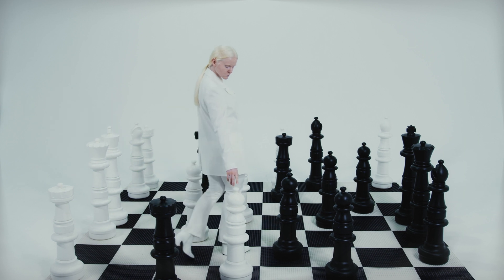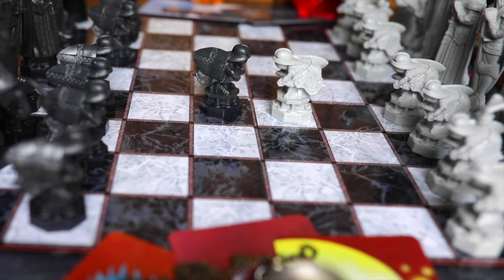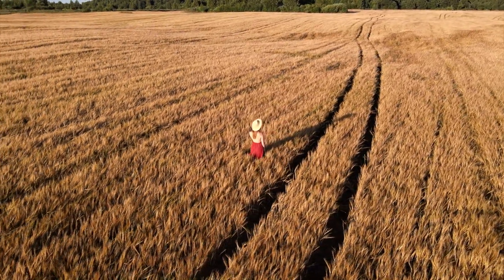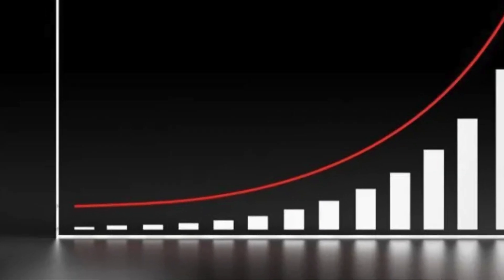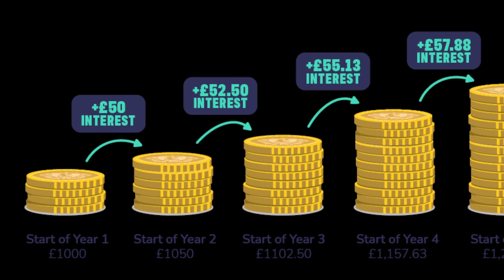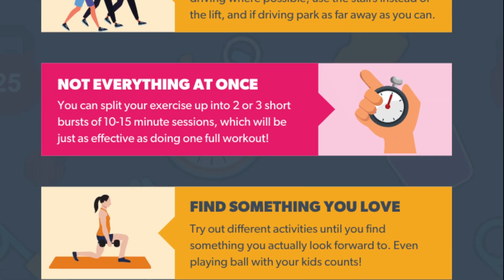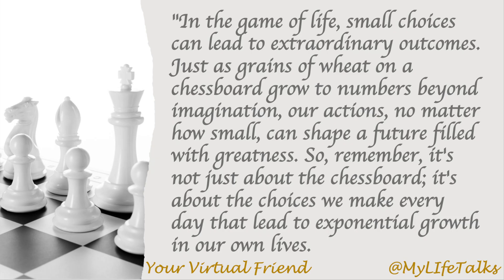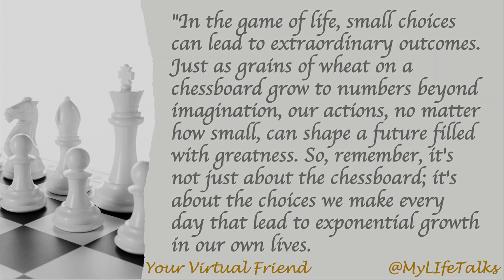The Wheat and Chessboard Problem: A Mind-Blowing Life Lesson